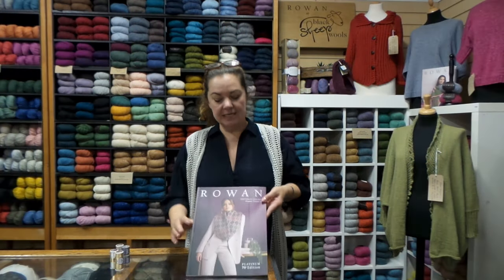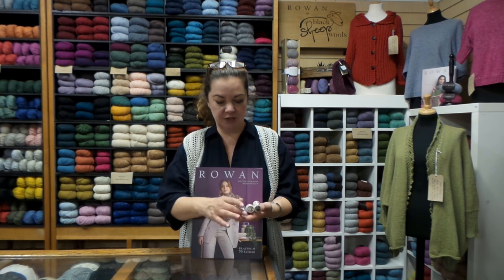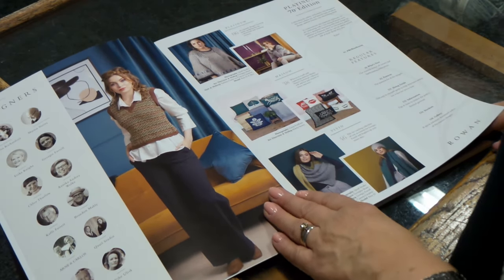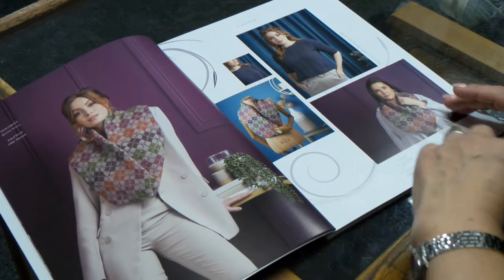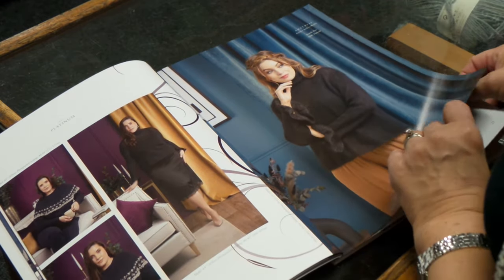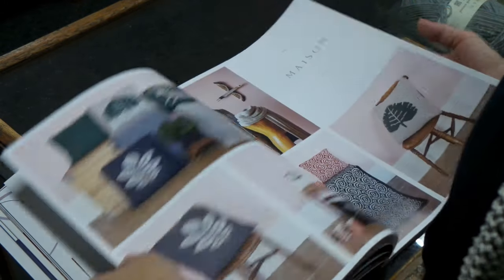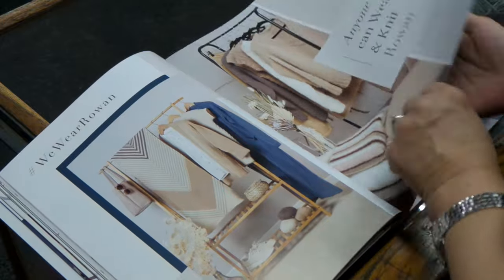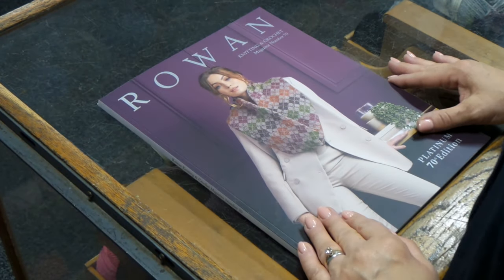Rowan Magazine 70 Autumn Winter 2021 - Knitting pattern book review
Rowan magazine 70 is out now! In our latest video Sara is taking a look through the book at each design page by page. There are 47 designs to choose from in the jubilee edition. The magazine is split into three different stories - Platinum, Maison and Vivid. All using stunning Rowan yarns.

Sara is wearing the Longline Cardigan from Mode at Rowan Collection Two